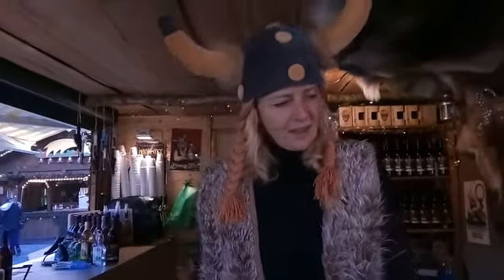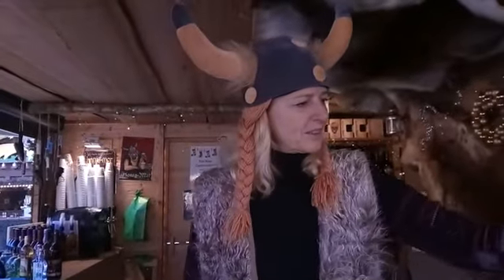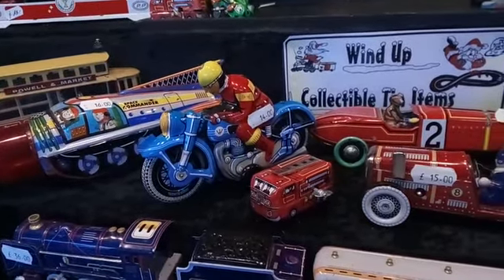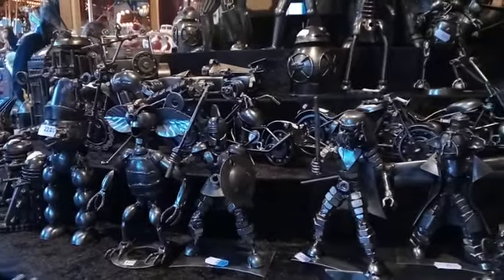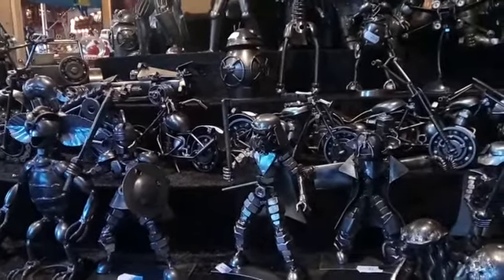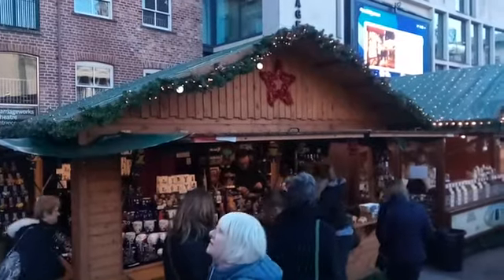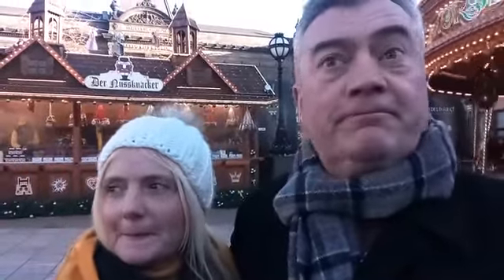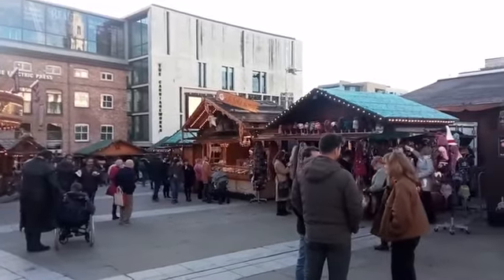Leeds German Christmas Market 2018. 7th December 2018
Leeds German Christmas Market. Customers express their fears about how Brexit might affect the future of the market.